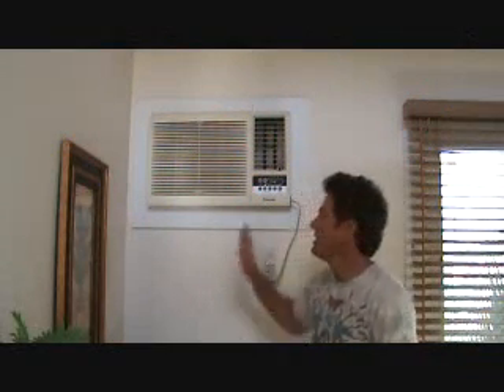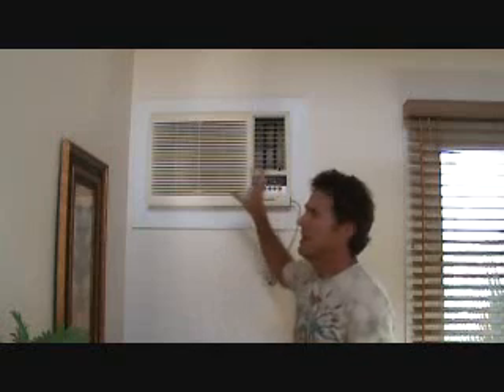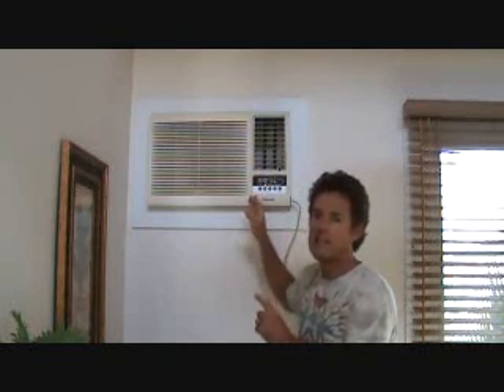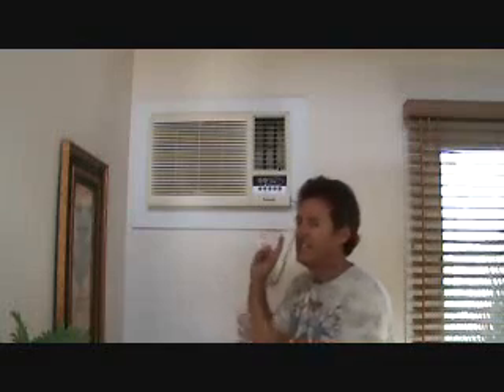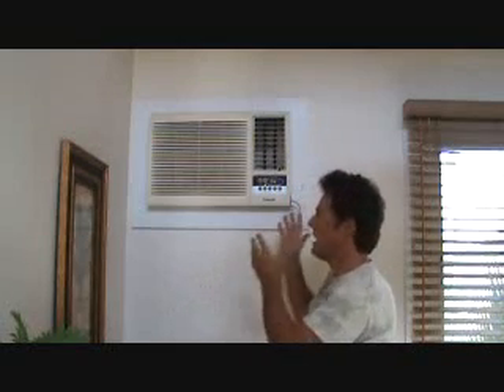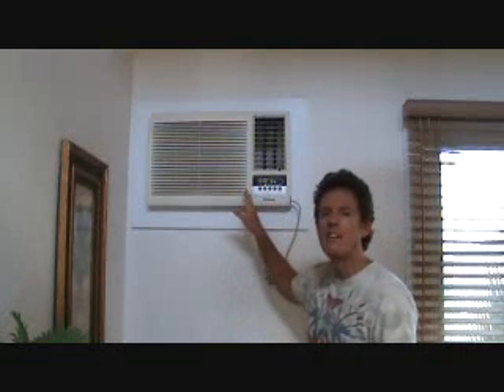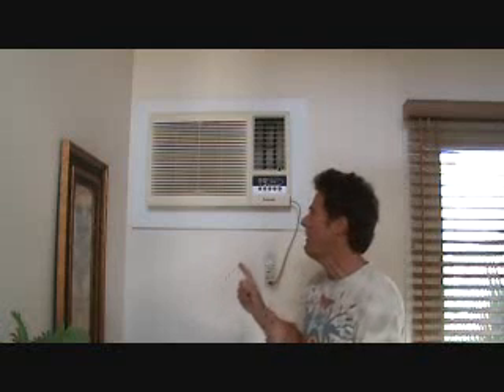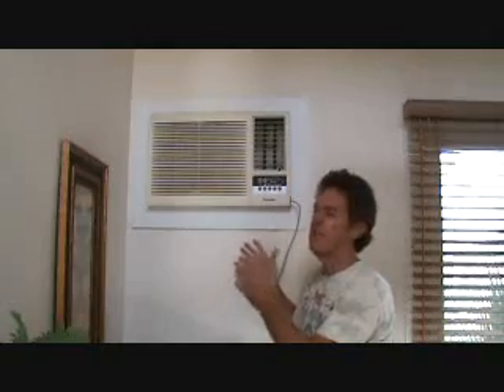Wall mounted AC unit replacement costs: things to consider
Wall mounted AC unit replacement costs: "things" to consider before waiting to replace an air conditioning unit need to be pondered. & soon. Do you want to wait until your AC unit goes out?. or should you replace your unit beforehand? How long should a wall mounted air conditioner last before you need to start thinking about when to replace it? If you have more than 1 wall mounted air conditioning unit, should you think about replacing all of them at the same time or should you wait until each one stops working? What if one of your AC units goes out & you can't locate one the exact size you need because they are out of stock & won't have anymore until 3 weeks from now? Do you have a vacation condo that you rent out & if so, could you start losing rent (& potential vacationers) if the wall mounted AC unit(s) goes out? Watch as "joe" brings up a few "points" for you to consider, when it comes to replacement costs, for wall mounted AC units.